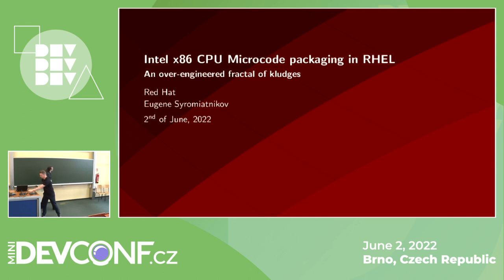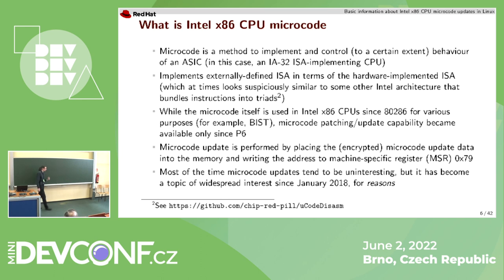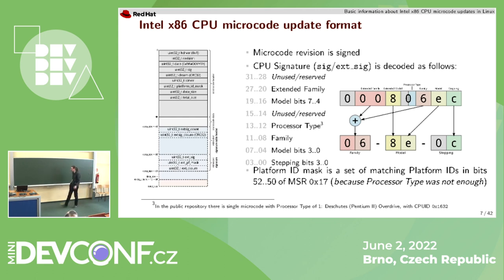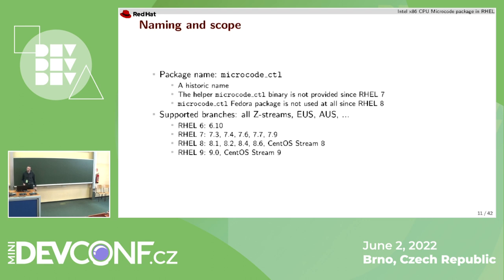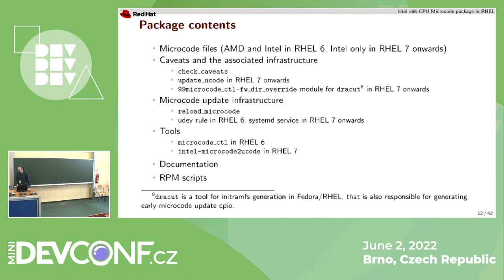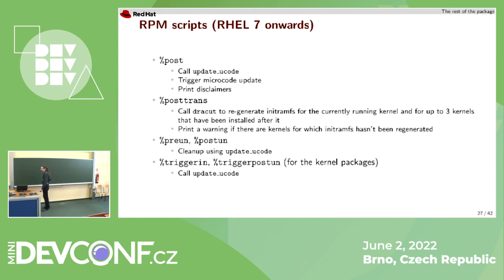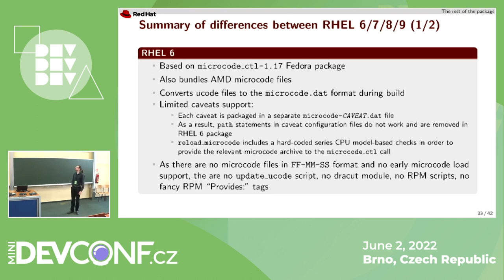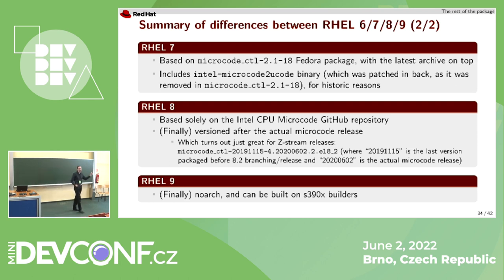Intel CPU microcode packaging in RHEL: a fractal of kludges - DevConf.cz Mini | June 2022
Speaker: Eugene Syromiatnikov

The talk covers peculiarities related to the delivery of microcode for Intel IA-32 (x86 and x86-64) CPUs and the way they are addressed in RHEL. This includes:
- implementation of Intel IA-32 CPU microcode update loading in the Linux kernel;
- packaging of the microcode update files in Fedora and RHEL;
- the reasons for maintaining a separate linux-firmware package;
- handling of stability issues related to microcode updates;
- current issues with microcode updates packaging in Fedora and RHEL, as well as their possible solutions.